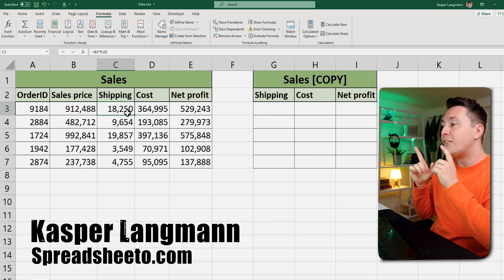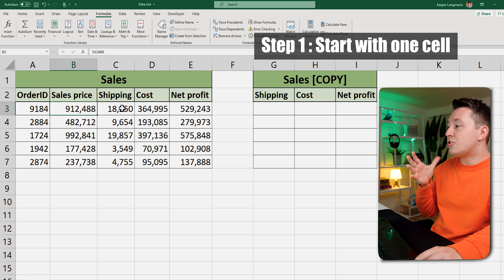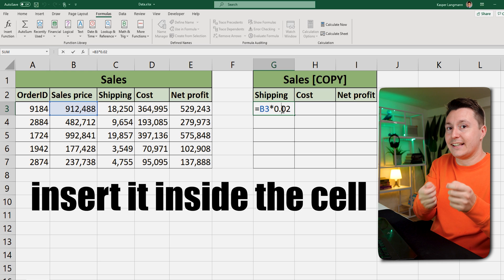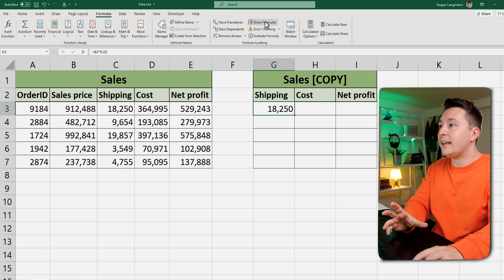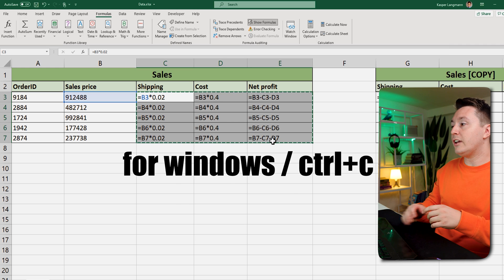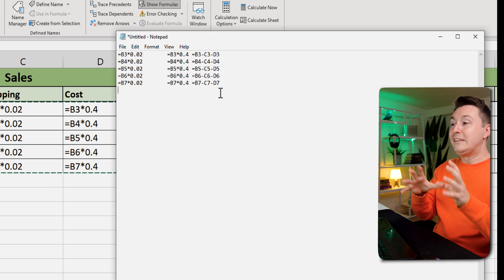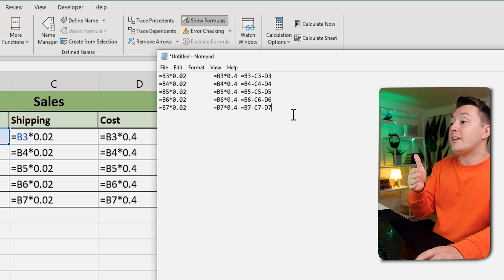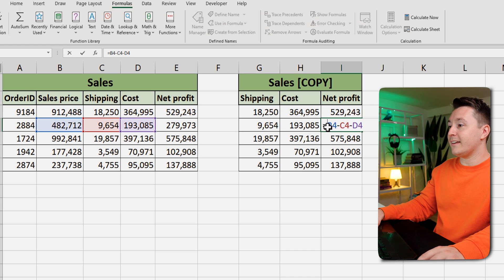How To Copy Formulas Without Changing References (In 4 Steps)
Need to copy formulas while retaining the original relative (or absolute) references? Watch and learn in less than 4 minutes.

🕒 TIMESTAMPS
0:00 Copy formulas without changing references
0:43 Step 1: Copy formula from/to 1 cell
1:33 Step 2: Show formulas
2:01 Step 3: Copy cells to Notepad
2:59 Step 4: Insert formulas from Notepad